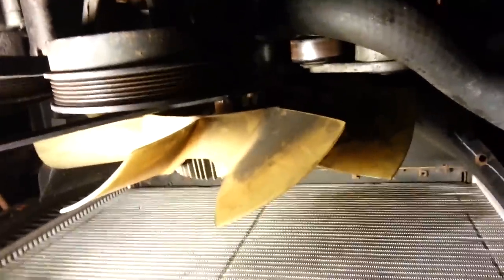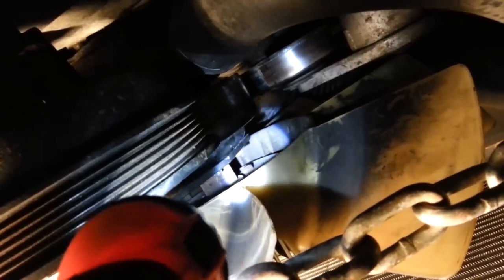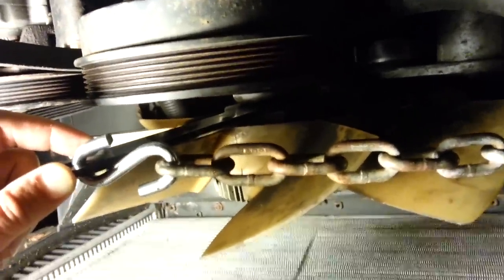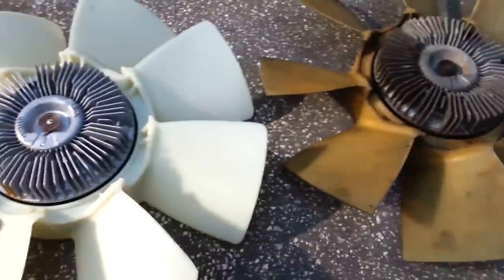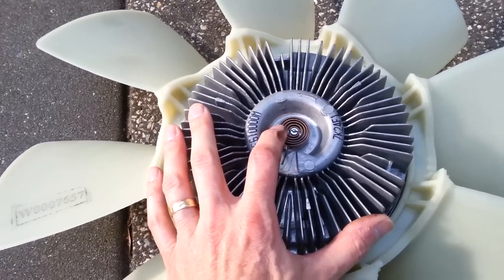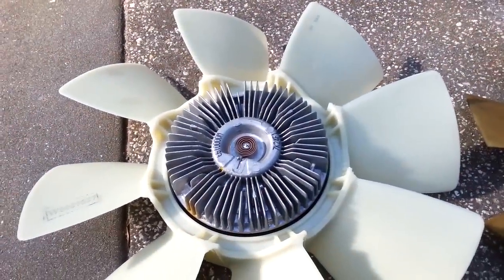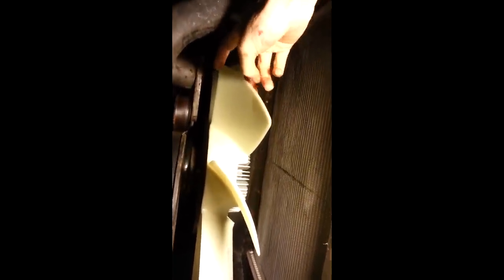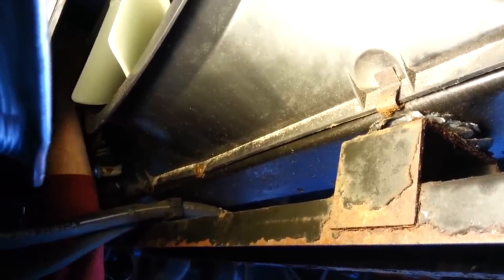8.1 Vortec Fan clutch Removal and Replacement on Workhorse W24 Winnebago 38J W0007657 W0000193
Is your engine running hot?

If your 8.1 Vortec Engine in a workhorse chassis is over heating the fan blade clutch may be the problem, the clutch part numbers are W0007657 W0000193 but be sure to confirm this by your vin number. Note new part number is W8002567
Do not be tempted to get a after market clutch they don't seam to old up if you by chance come across one that does work please let me know.
The clutch and fan wrenches
Used to remove fan clutch assemble.
  ZKTOOL 32mm 36mm Fan Clutch Wrench Set Fit for BMW Ford GM, Chevrolet,Nut Water Hub Removal, Removing Holding Holder Clutch Tool,Water Pump Holder Removal Tool
and this one where I made my self new rubber flap
in case one of yours falls out again..